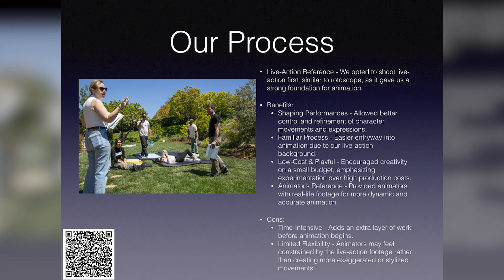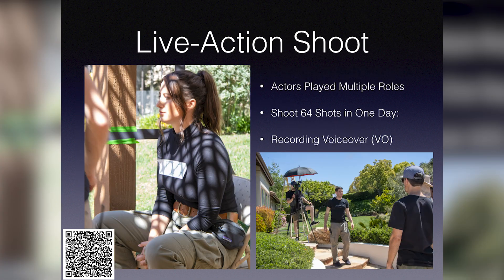Inside Our Storyboard Process for Animation | LA Comic Con Panel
Storyboarding is a critical step in any animated film. In this panel clip, we walk through our approach to storyboarding for The Arbiters, covering how we capture scenes, develop pacing, and align our creative vision with production goals. Get a behind-the-scenes look at our process!

Watch the full LA Comic Con panel, The Film Animation Process: From Concept to Screen (LA Comic Con 2024 Panel), This session features

 • Moderator: Candice Cruz (@CandiceCruz)
 • Panelists: A’storia Hill (@astoriaehill), Sara Stretton (@sarastretton), Phil Svitek (@PhilSvitek), Keoki Trask (@KeokiTrask), and John Comerford
 • Photographer: Marisa Serafini (@SerafiniTV)
 • Videographer: John Coleman (@OfficialJohnColeman)

Yours truly,
Phil Svitek
Filmmaker, author, podcaster & 360 Creative Coach

-Hollywood Dreams on a Shoestring Budget: The Indie Filmmaking Guide For Debut Features: ⁠

Podcast:
A Phil Svitek Podcast: A 360-degree view of the digital artist’s path to success, blending technical theory, practical wisdom, and personal development.